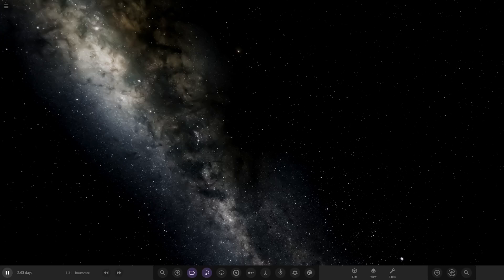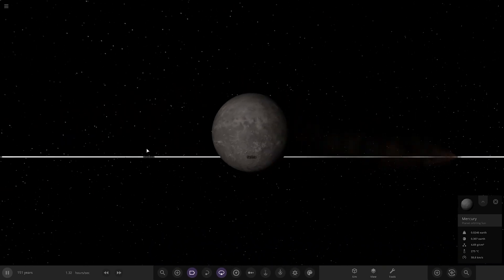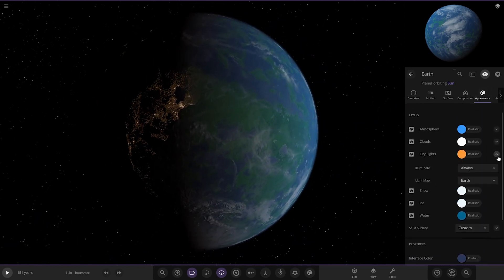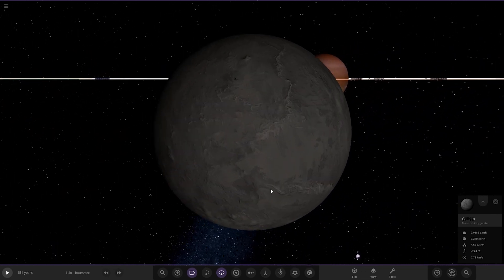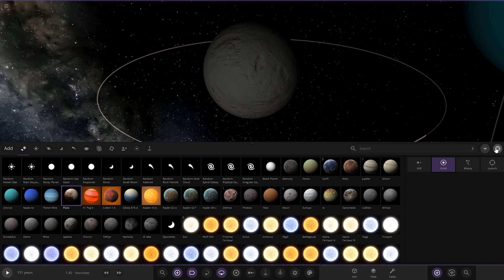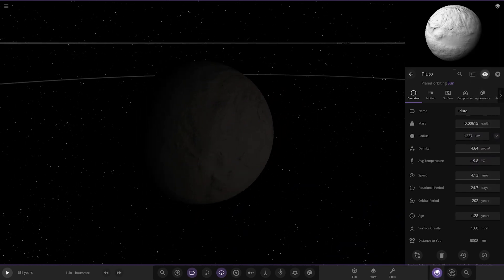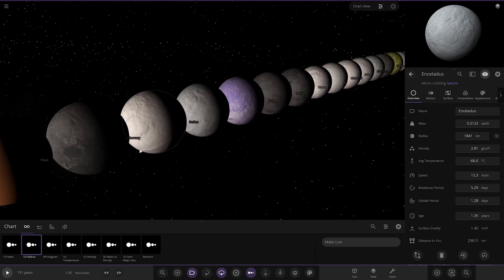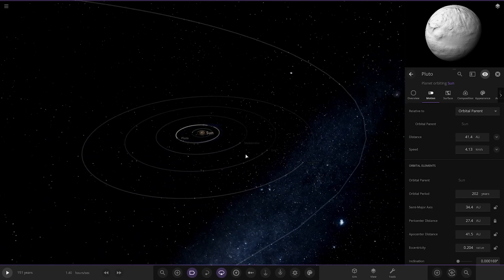Solar System Created From Memory! Checking Out Your Solar Systems #220 Universe Sandbox